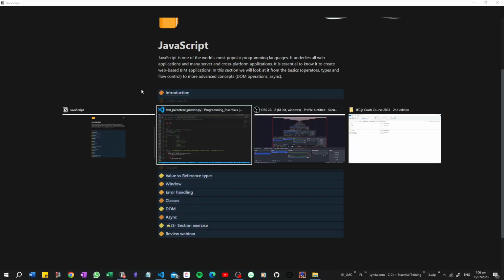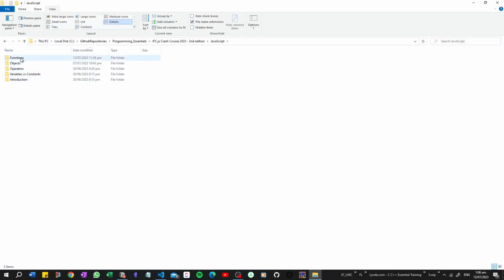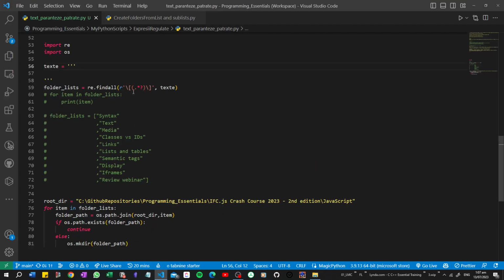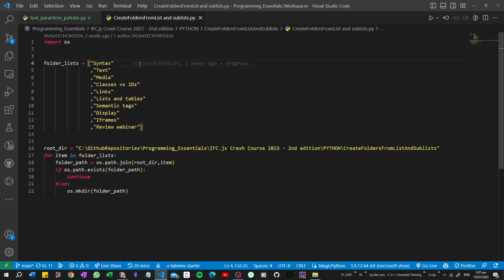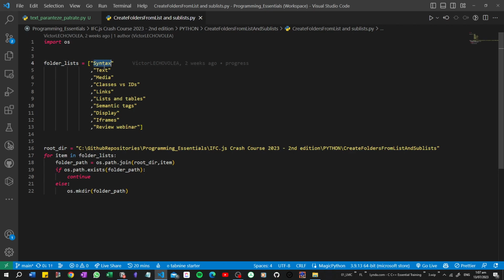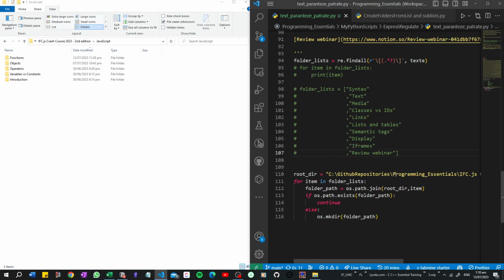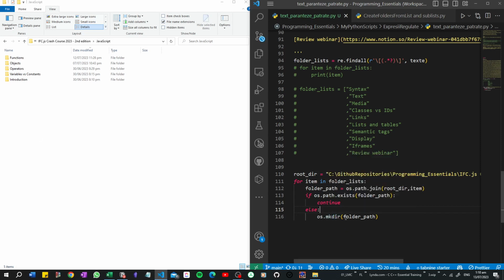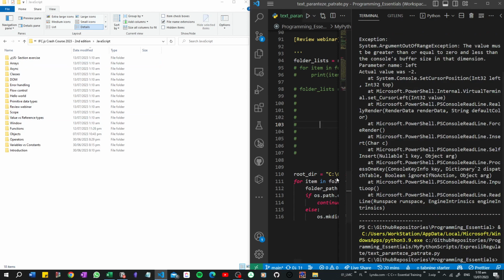CreateFoldersWith Python TheBIMDeveloper javascript regularexpressions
CreateFoldersWith